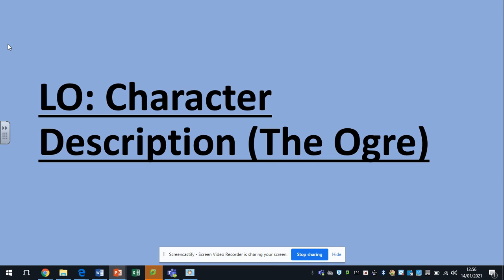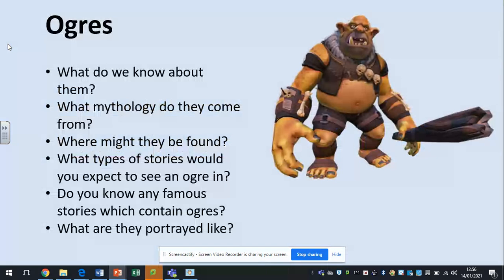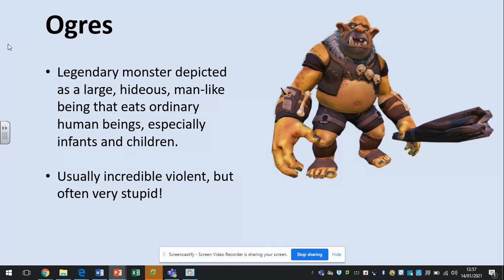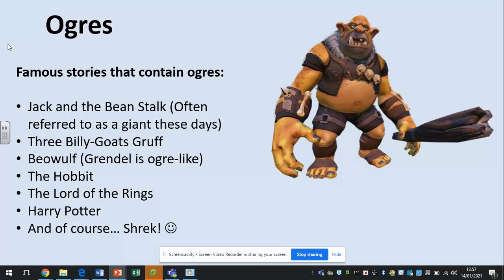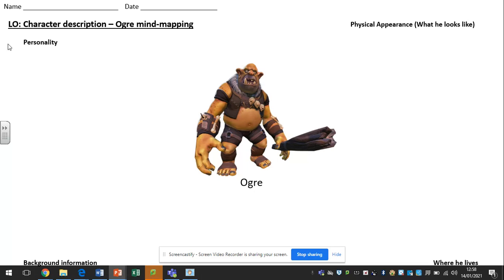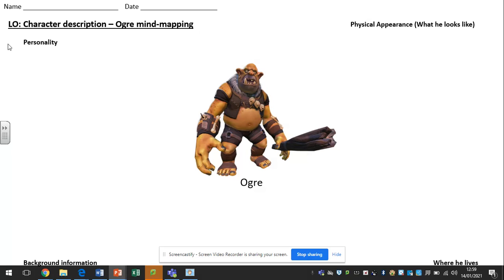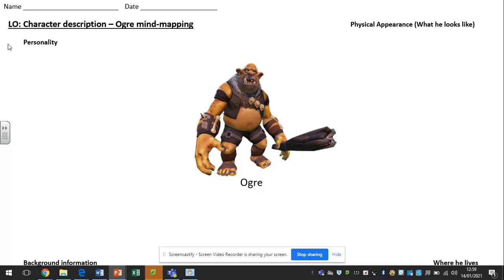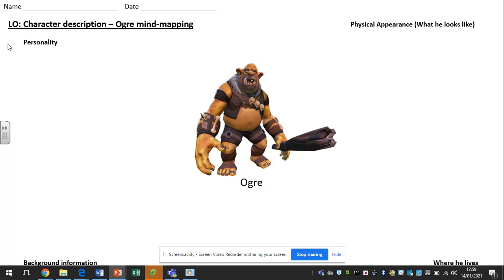Y4 Writing - Character Description - Planning (Ogre)